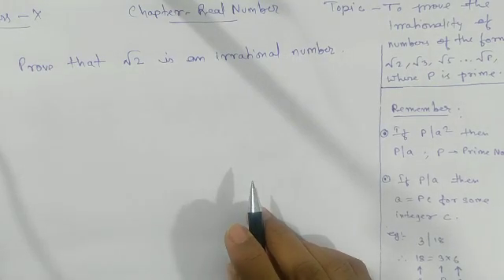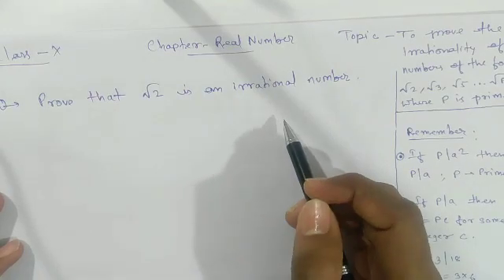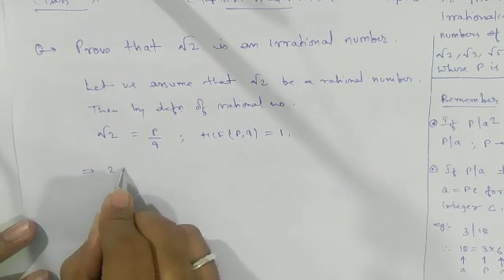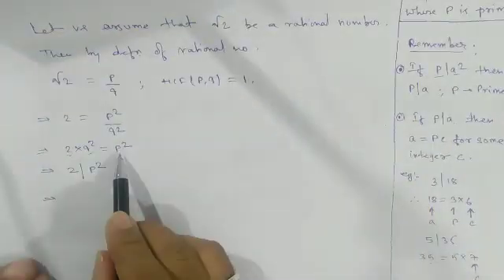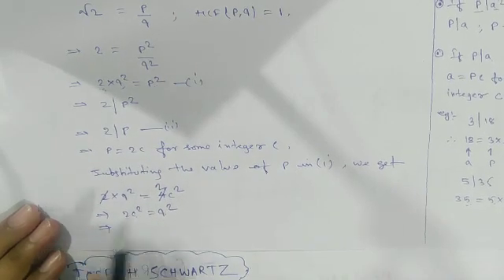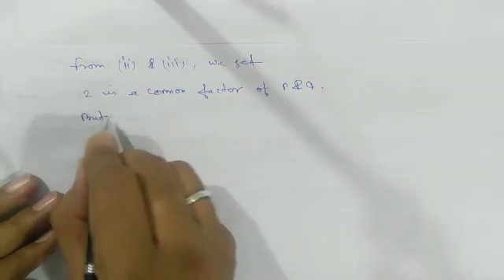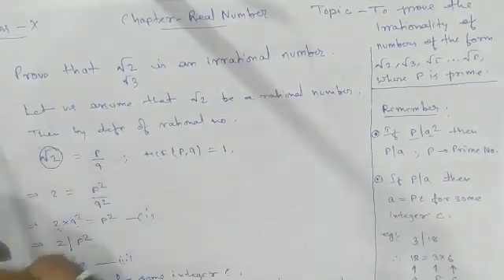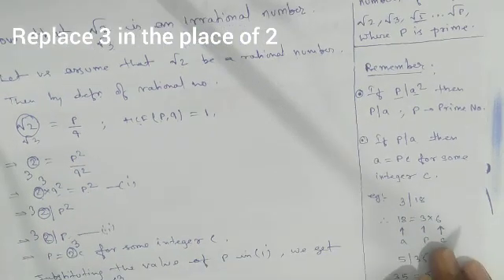Real Number- Proof of irrationality of number of the form √2,√3..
If p is any  prime number, then √p is an irrational number.